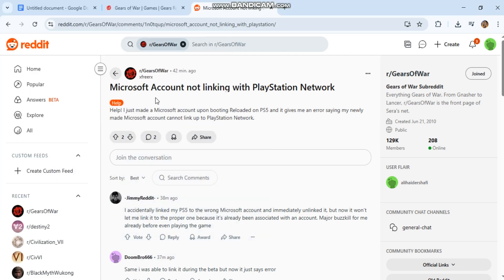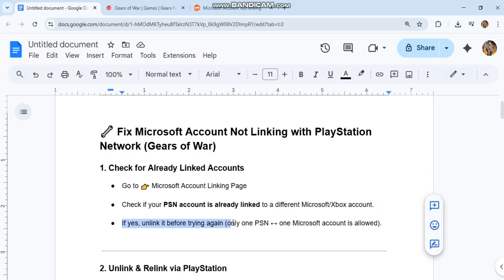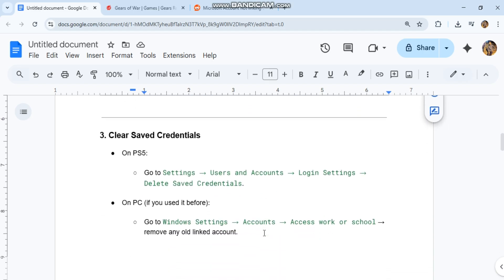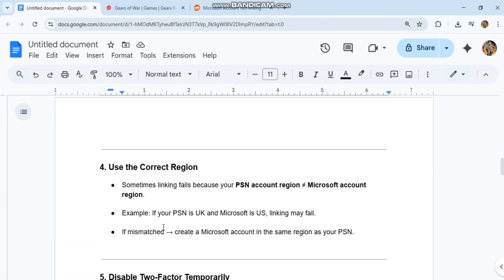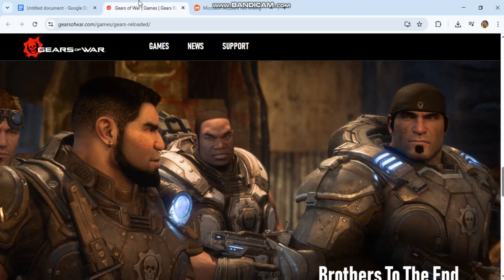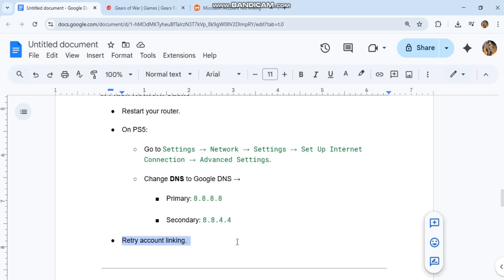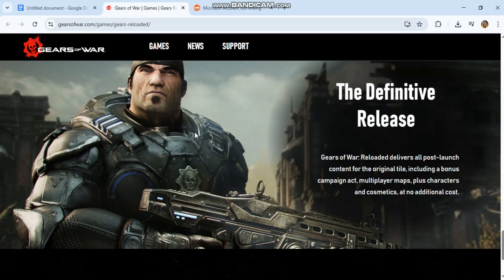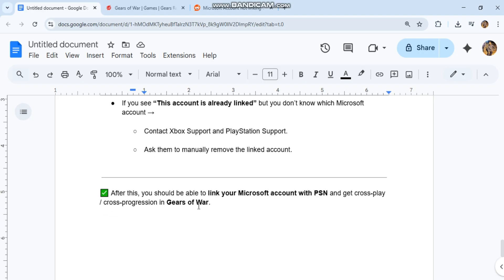Fix Microsoft Account Not Linking with PlayStation Network in Gears of War Reloaded (PS5/PC Guide)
Are you getting the error where your Microsoft Account won’t link with PlayStation Network (PSN) in Gears of War Reloaded? Don’t worry — in this video, I’ll show you step-by-step fixes to solve it:

Microsoft account already linked error
Can’t connect Xbox account to PSN
Wrong account linked issue
Region mismatch fix
In-game linking errors

✅ Works on PS5, PS4, and PC (Game Pass / Xbox App)
✅ Covers cross-play and cross-progression linking

Try these methods and finally connect your Microsoft + PlayStation accounts for Gears of War!